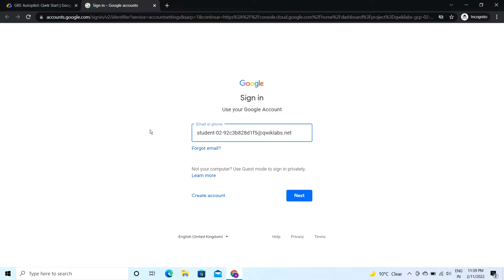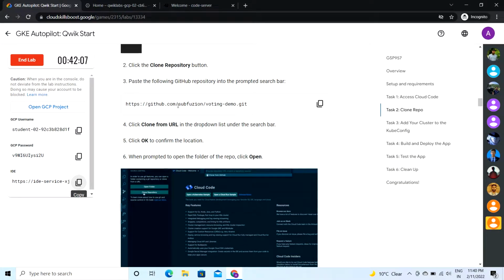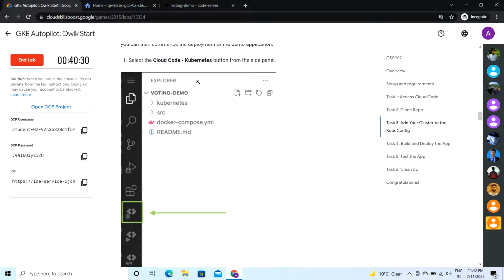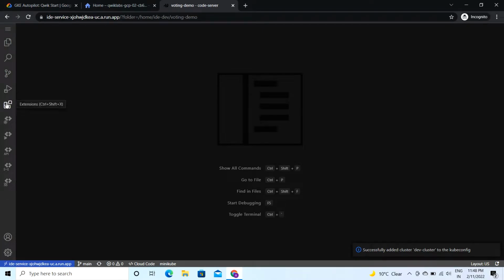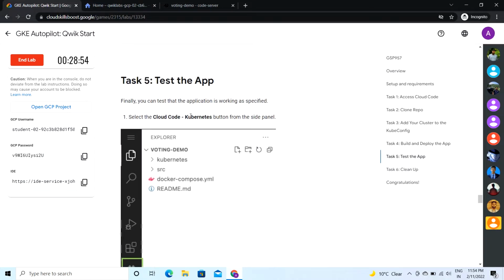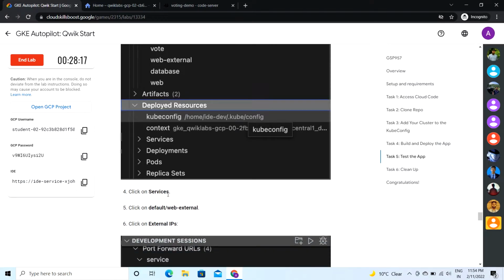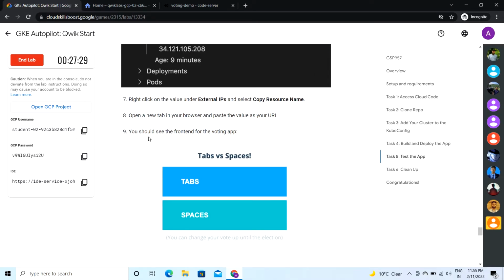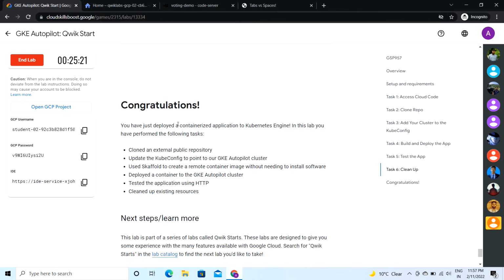GKE Autopilot: Qwik Start qwiklabs google GSP957 valentine day-22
My university days is the source for Qwiklabs Event, Swag  Unboxing video, New Google Event,Swag program,Learn to earn security challenge,30 Days google event,Google facilitator program and Diwali program.

In addition to offering high quality video.

With an aim to help everyone in qwiklabs solution.

🎯Learn-to-earn
🎯Learn-to-earn-security challenge
🎯30 day google cloud event
🎯Google cloud facilitator program
🎯Diwali event
🎯Swag Unboxing
🎯Google event
🎯Logo Design
🎯For Instragram post  design

For any Inquiries related to any event problem  or service,